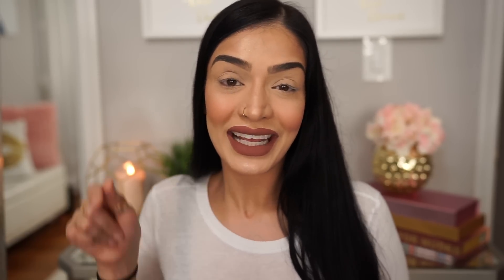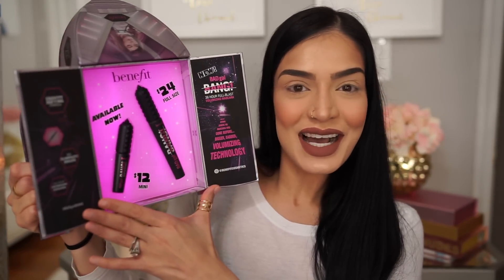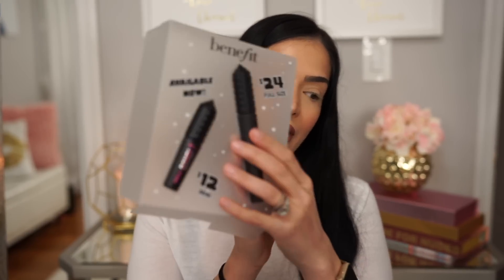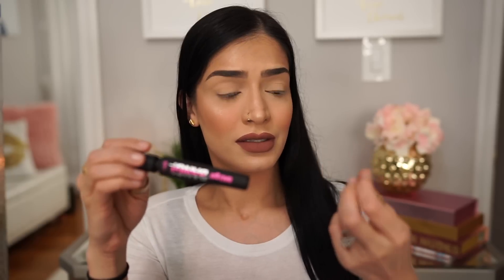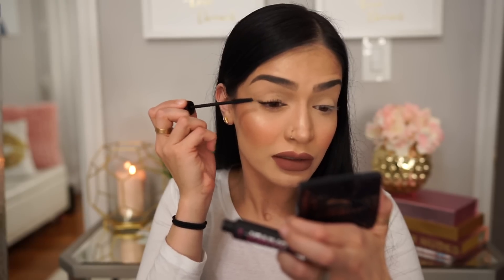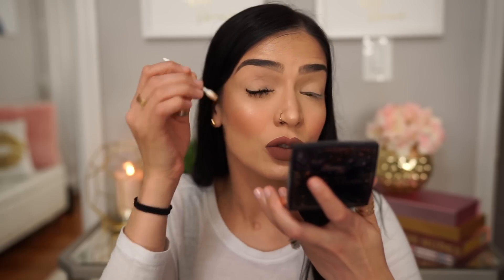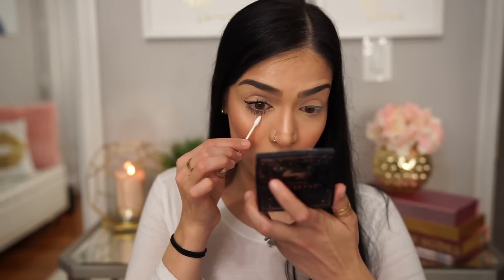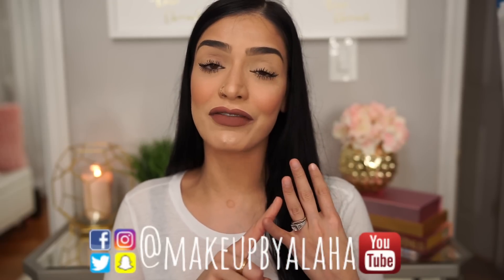WORLD'S GREATEST MASCARA!?!| MAKEUPBYALAHA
I was dying to try out this new MASCARA!! You all know I am a mascara junkie so when I got the BadGalBang Mascara in PR, I passed out! Lol do you guys think I love it or hate it? I guess you’ll have to check out the video to find out!! :)

Please see below for a detailed list of products used.
As always, I hope you enjoy the video, and please let me know your thoughts!

Oh, and before i forget, here is my friends website who helped me with my camera setup!! Check out the workshops he offers!

::SCROLL ALL THE WAY DOWN FOR MAKEUP DEETS::

SNAPCHAT ‣ @makeupbyalaha

@Benefitcosmetics BADGALBANG mascara

a. @farsalicare unicorn essence primer

b.  @Narsissist Natural Radiant Longer foundation and concealer

c. @LauraMercier loose translucent setting powder

d.  @ctilbury pressed powder-shade 2

C H E E K S ⋆ (not shown)

a. @smashboxcosmetics warm matte bronzer

b. @bareminerals blush- That Peach tho

c. @anastasiabeverlyhills  x @AMrezy highlighter

a. ABH brow duo-Ash Brown

a. @Liplandcosmetics x @amrezy liquid lipstick-88

a. @elciecosmetics beauty sponge

c. mostly @sigmabeauty brushes

FTC: Unless stated, nothing in this video is sponsored or a paid advertisement.